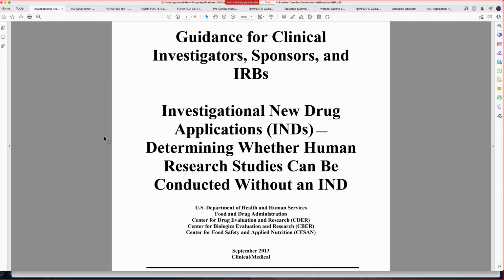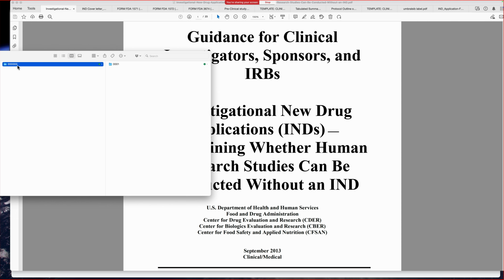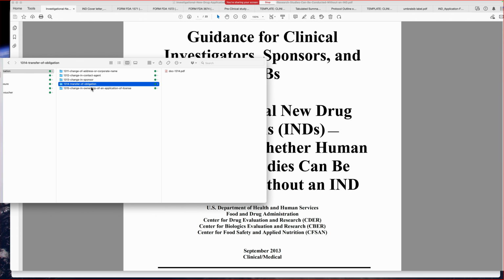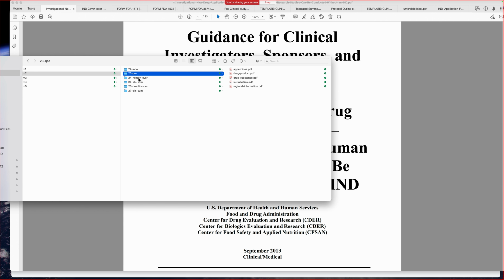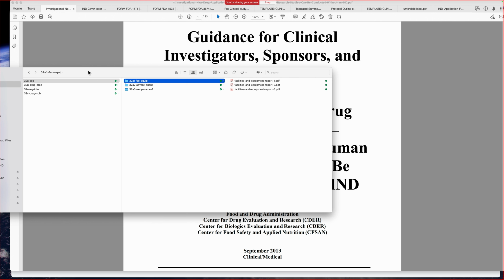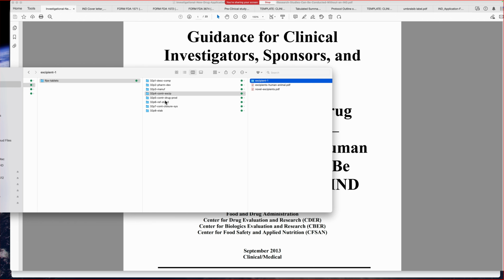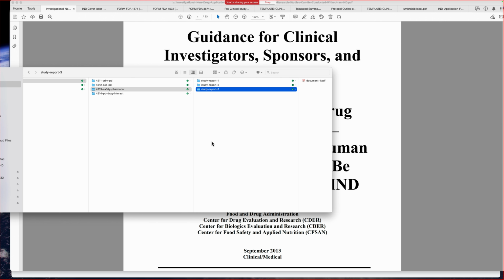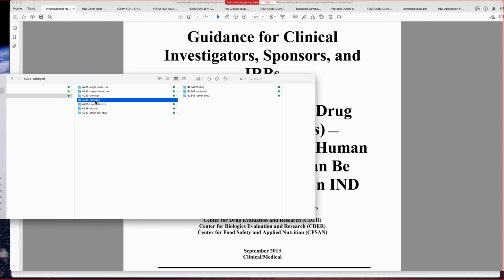IND Application Preparation eCTD Modules 1 to 4 for FDA. Peivand Pirouzi, Ph.D.